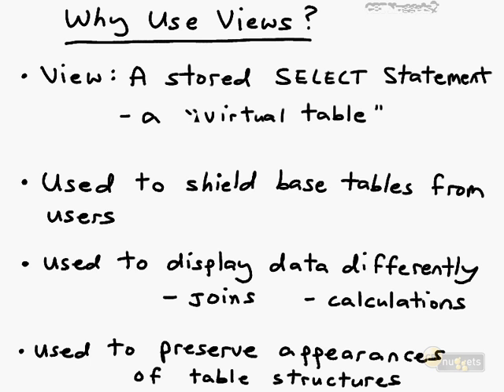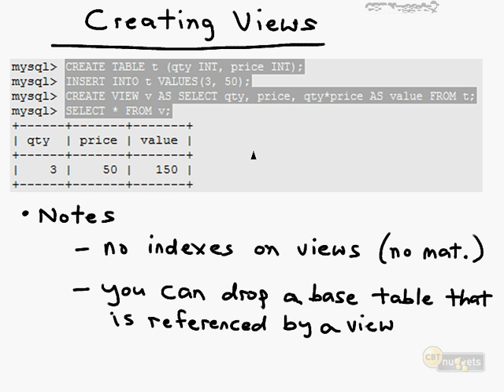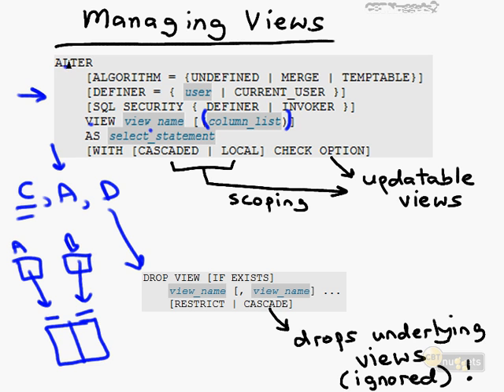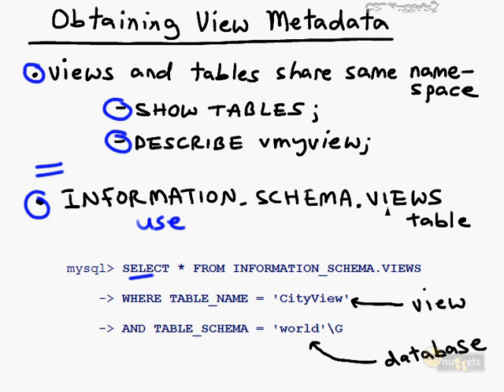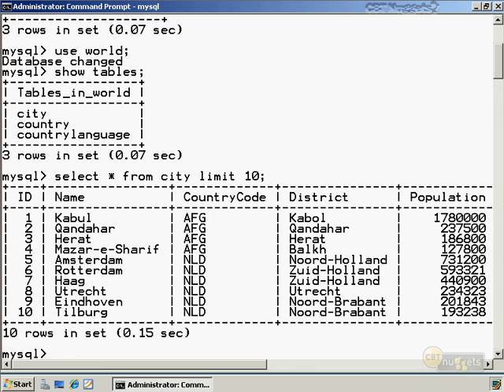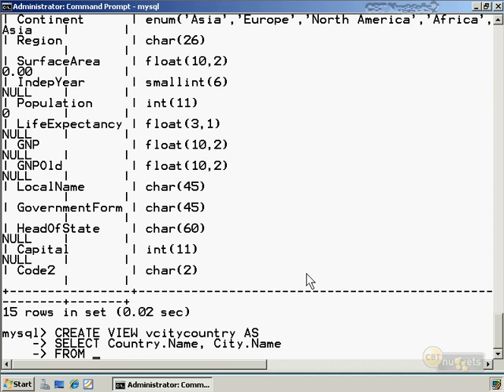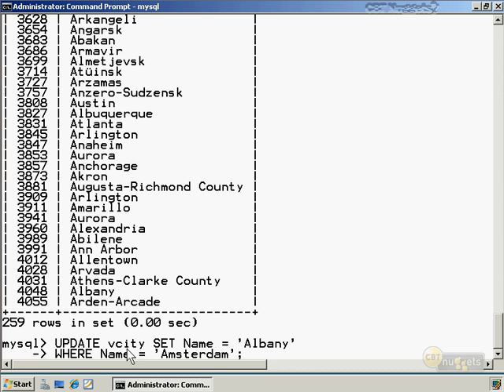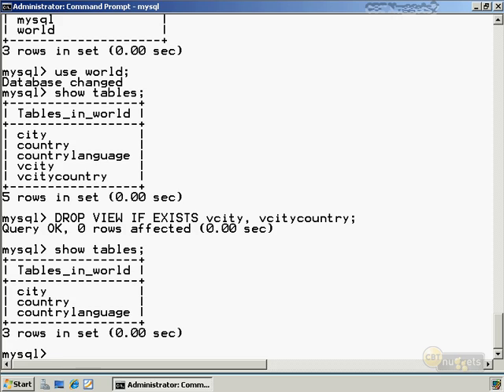How to Learn SQL Step by Step: 9